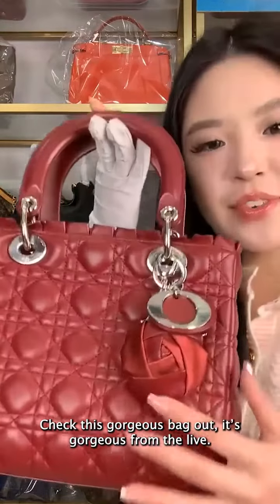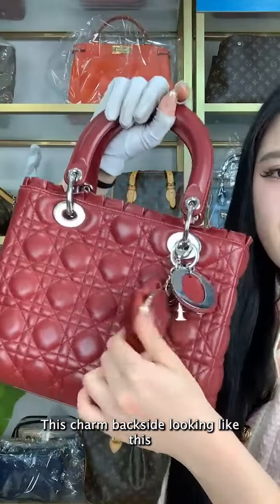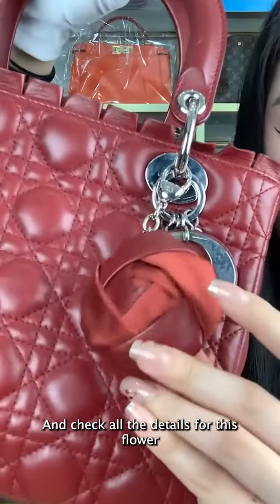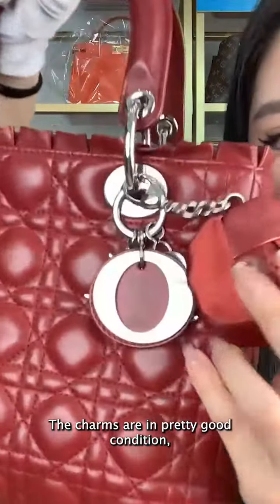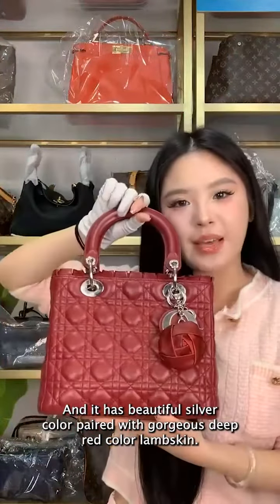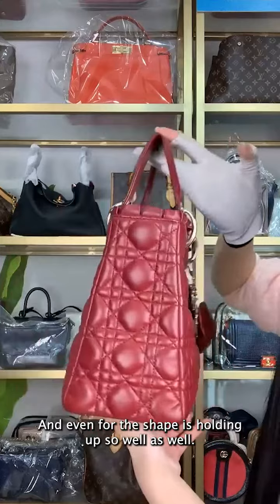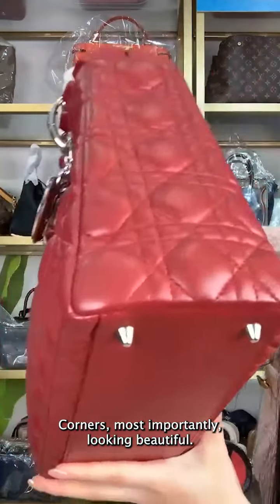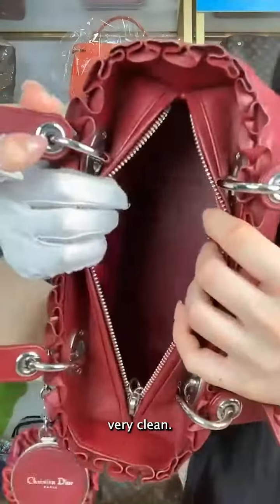It must be spring cause this Lady Dior is blooming 🌹